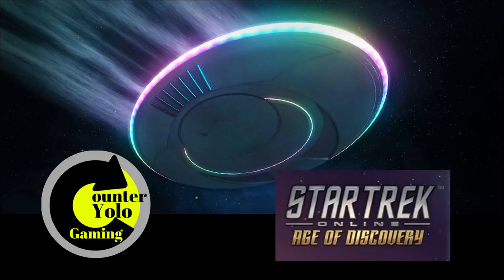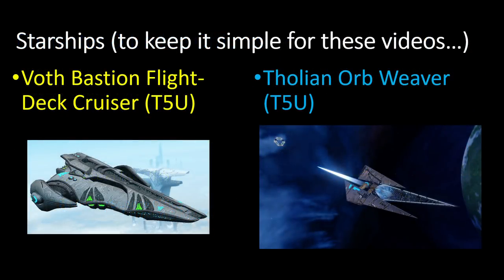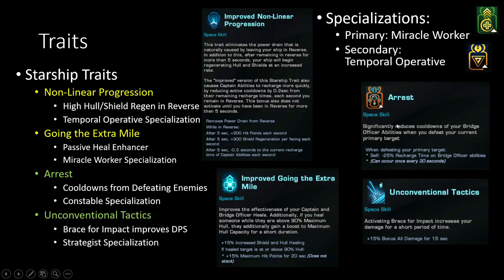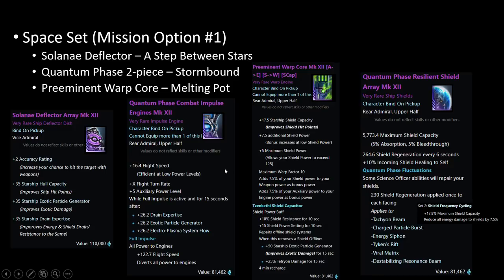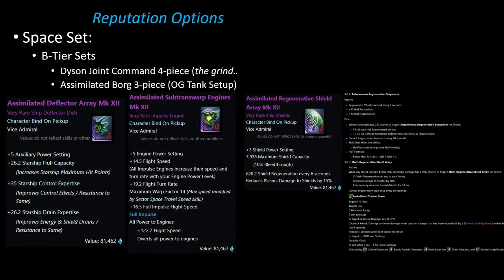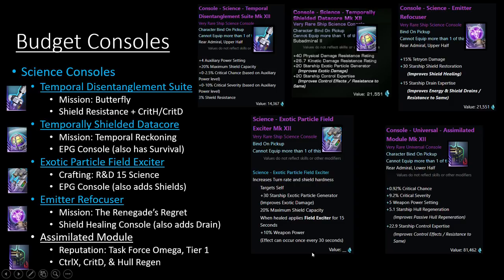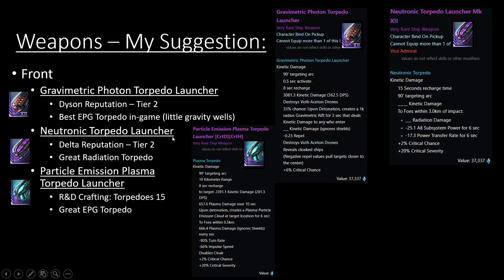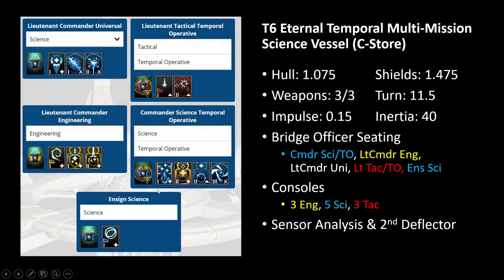Budget Science Tank Builds | Star Trek Online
Hello everyone! Ever since my last budget builds video was released a few months ago, many of you have been asking for a science version of the video. With the release of the recent T6 Tholain ships (and the loss of the best T5U science ship in the game), I felt it was a good time to talk about this.

Like last time, I use my own rules for budget builds that are different from most others in the game. The premise here is for someone that enters the game at any point without any significant social interaction can still make these builds. The only social interaction required for these builds would be the bare minimum when using the Random TFO system to earn marks for the reputations -- that's it! No exchange, no C-Store, & no Fleet assets.

If you like friendly chatter about all aspects of the game, feel free to check out Star Trek Online on Facebook

Timecodes for this video:
1:12 What is a Budget Build?
4:03 Character & Bridge Officers
6:08 Why the Tholian isn't budget anymore...
7:36 Space Traits
9:47 Starship Traits

14:14 Starship Stats (for the N'Kaam & Eternal)
17:19 Space Set Options
24:47 My Rant on Science Console Inequality

27:16 Science Consoles
31:21 Engie & Tac Consoles
35:15 Weapons
38:25 Starship Bridge Officer Seating